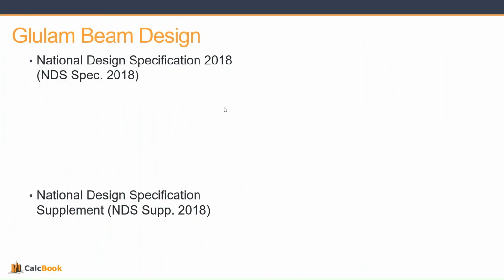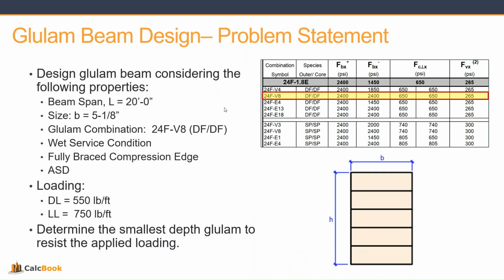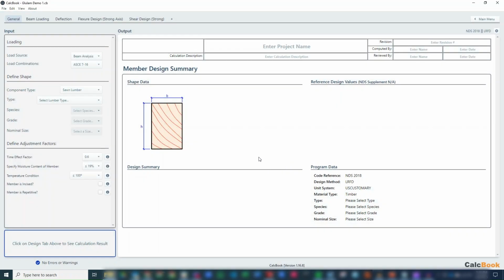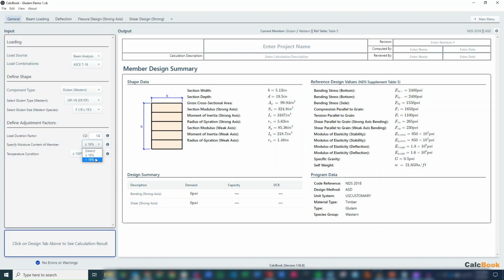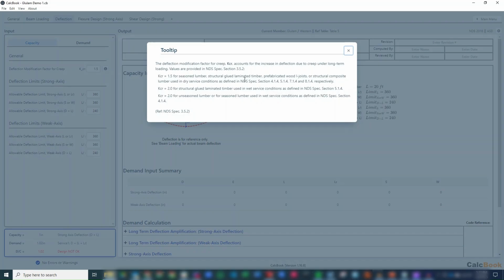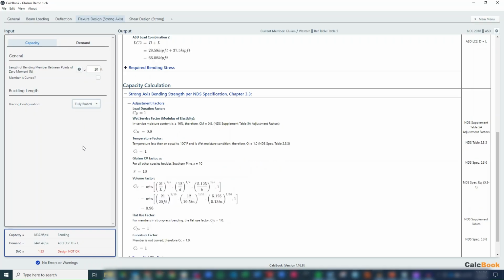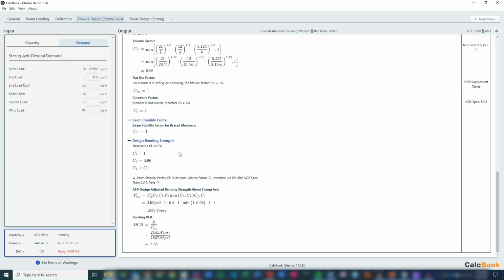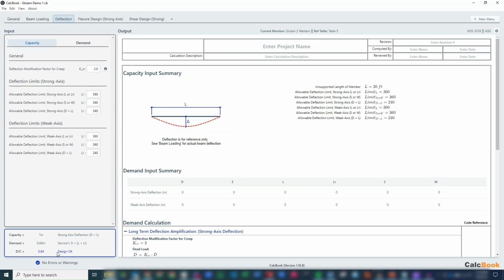Glulam Beam Design Explained | NDS 2018 Structural Engineering Tutorial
Learn how to design a glulam beam using the 2018 National Design Specification (NDS 2018). We walk through a real-world example with code references, design checks, and professional insights.

This tutorial is perfect for engineering students, EITs, and licensed engineers who want to streamline their wood design process.

0:00 Introduction
0:05 Timber Design Recap
0:56 Problem Statement
1:59 CalcBook
2:18 Shape and Adjustment Factors
4:09 Deflection
5:05 Flexure Design
6:45 Shear Design